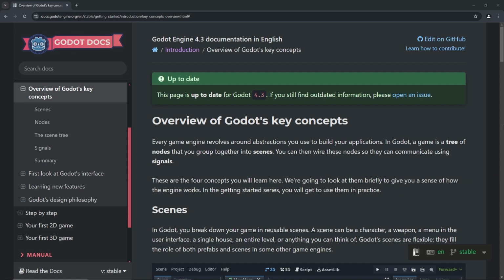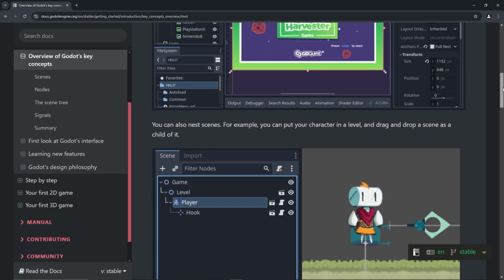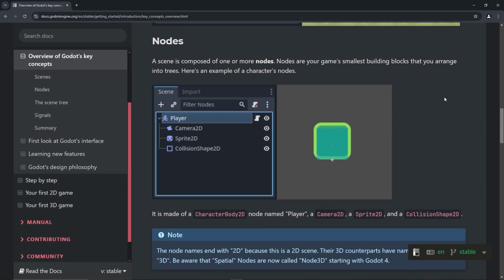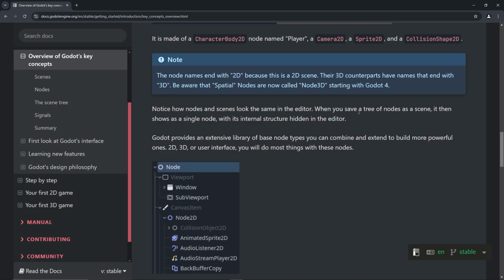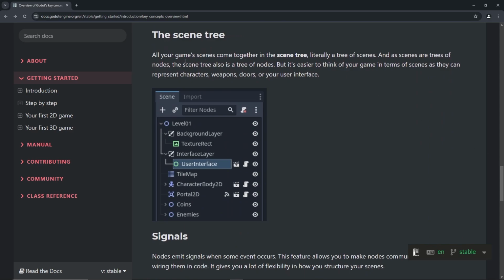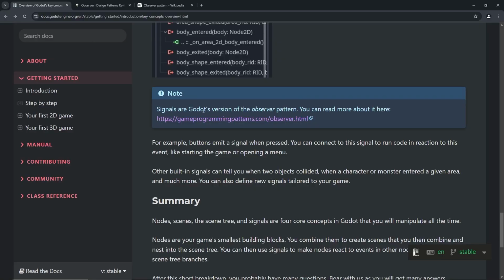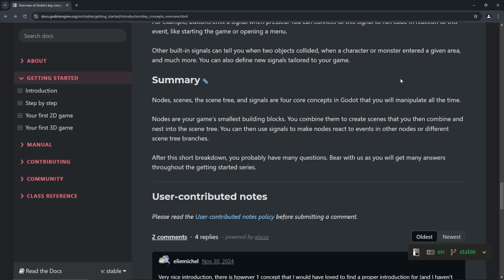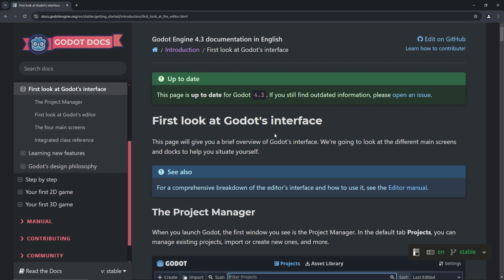Learning 2D Game Development in 2025 | Godot Docs 1 | Introduction: Overview of Key Concepts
🌟 "Overview of Godot's Key Concepts: Nodes, Scenes, and Signals Explained" 🌟

🔍 Welcome to another episode of Learn GDScript from Zero, an open-source project by GDQuest! In this video, we dive into the key concepts of Godot Engine that form the foundation of game development. From nodes to scenes and signals, we explore how these elements come together to build dynamic, reusable, and modular game structures.

📌 Key Concepts in This Lesson:

Scenes and Nodes: Learn how to use nodes as the building blocks of your game and combine them into scenes, which can represent anything from characters to levels.
Scene Tree: Understand how all scenes are organized into a hierarchical scene tree for structuring your game.
Signals: Discover how to use signals to enable communication between nodes without tightly coupling your code.
Modularity and Reusability: See how Godot’s approach to nodes and scenes simplifies game development by promoting reusable, scalable components.

📊 Why These Concepts Are Essential:

Understanding nodes, scenes, and signals is crucial for mastering Godot. These core elements allow you to build modular systems, design interactive gameplay, and keep your projects organized as they grow in complexity.

✏️ What You’ll Learn:

How nodes are used as the smallest building blocks in Godot.
What scenes are and how they act as reusable templates for everything in your game.
The role of the scene tree in organizing your game’s structure.
How to use signals to trigger events and create responsive gameplay.

🌍 Join the Godot Community:
Share your journey, ask questions, and learn how to build scalable, dynamic games with one of the most powerful open-source engines.

📈 Your Path to Mastery:
This video is part of the Getting Started with Godot series, where we break down the core concepts step by step.